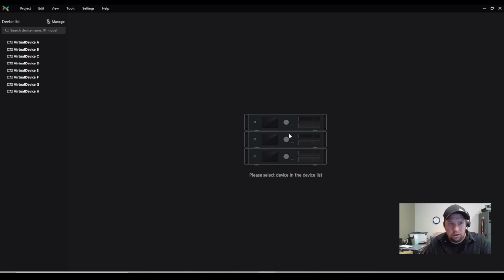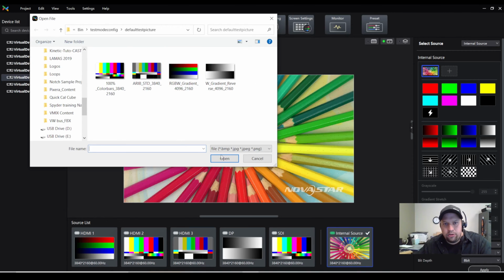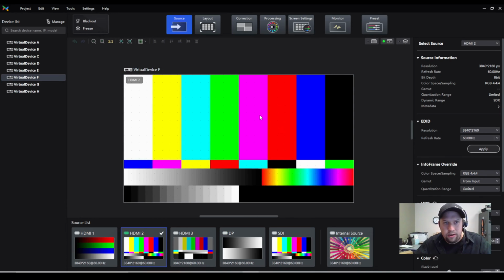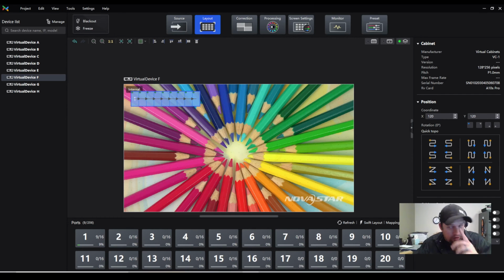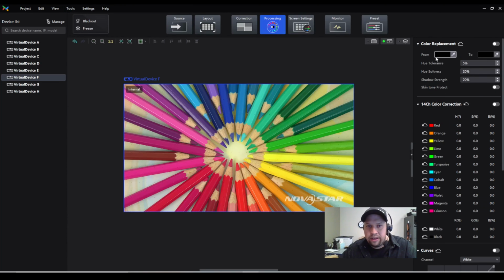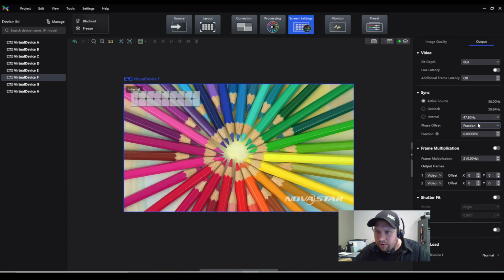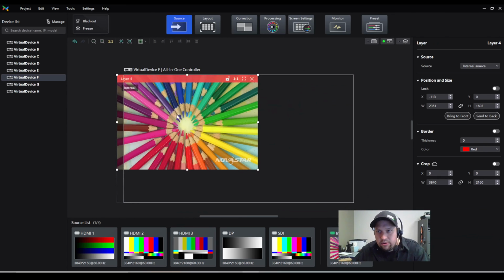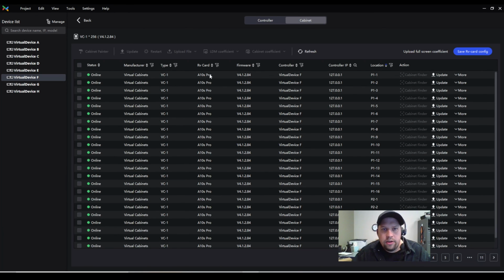Novastar MX40 and VMP Setup and Configuration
Kevin demonstrates the setup and configuration of the Novastar VMP software, utilizing the new MX40 processor